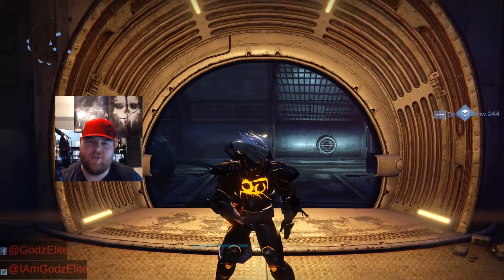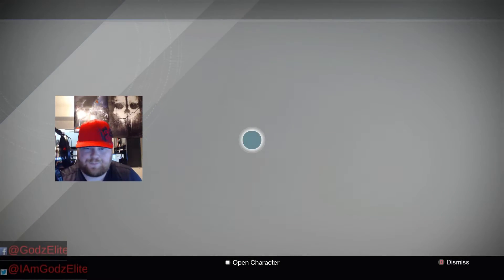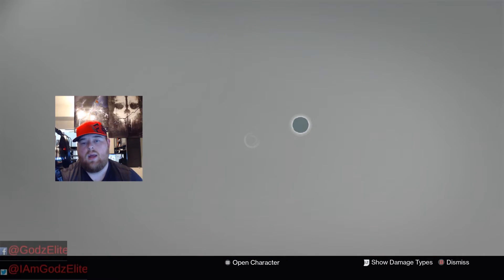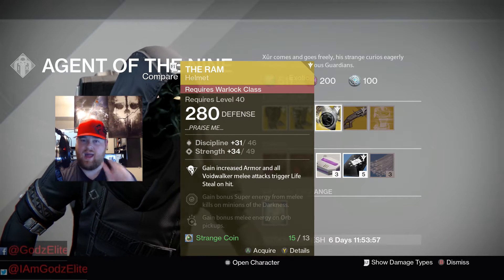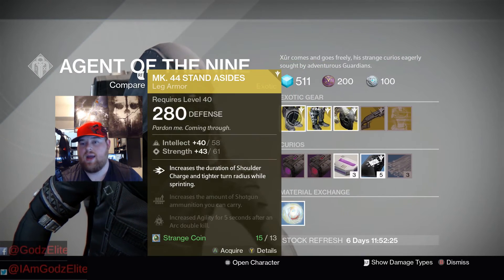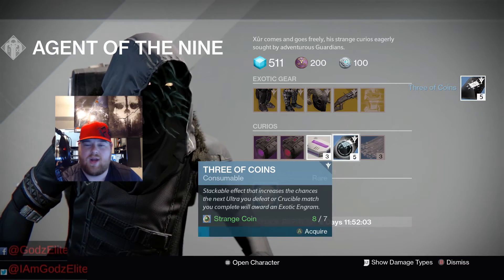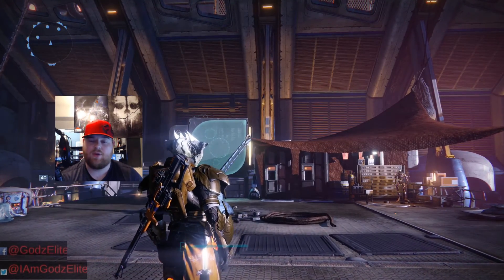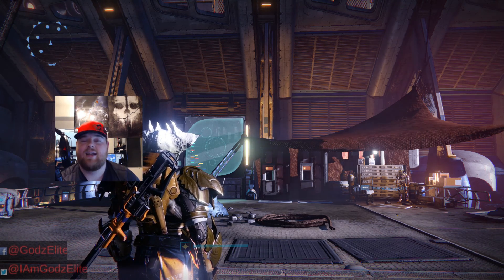Destiny Xur Weekly Loot July 29-31st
This week Xur: agent of the Nine is the reef. He is loaded with Mk. 44 Stand asides for the Titan, Bones of Eao for the Hunter, and The Ram for Warlock. The weapon this week is The 4th Horseman. Let me know if you got anything good.

John 3:16